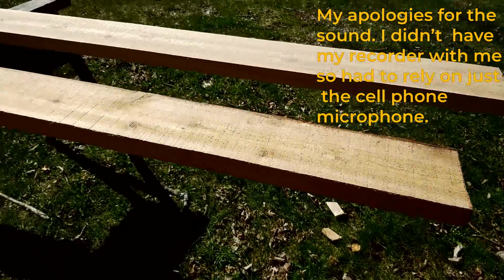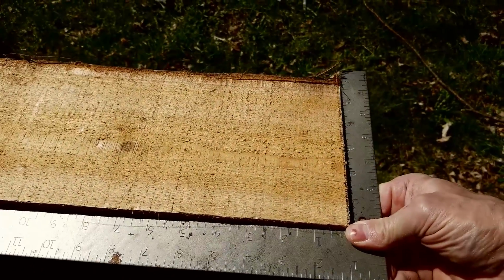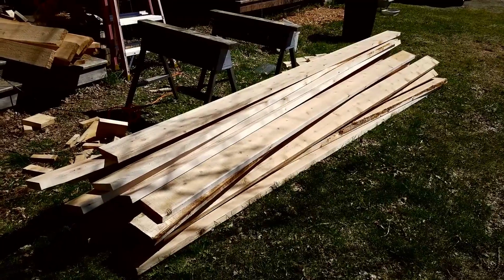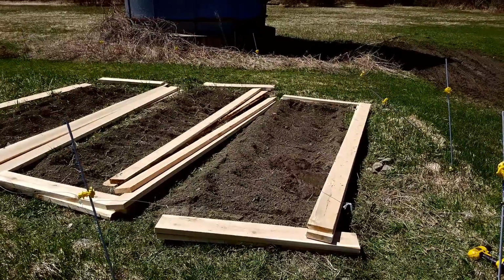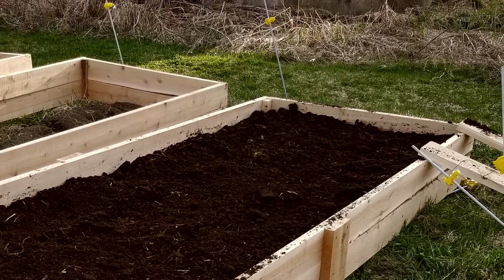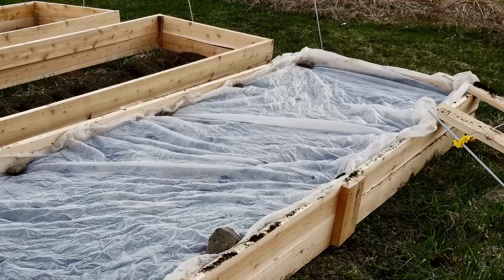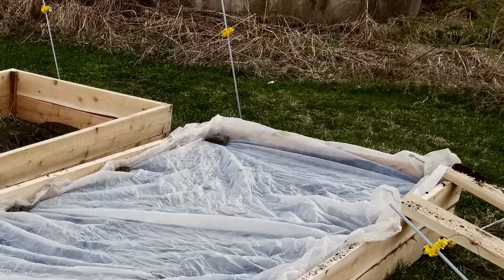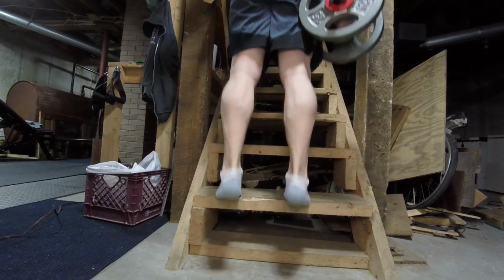How I built my raised garden beds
Skil Saw
DeWalt Screw Gun

(I apologize for the audio on some of the clips. I had to rely on my cell phone microphone for the hands-on bits and it was a bit windy for some parts.)

There is more to a nourishing pursuit than diet and exercise. Health and fitness are an important component, but there is more to life. Another component is taking part in activities that you enjoy and feel passionate about and if those can stimulate your mind, even better.

Gardening has been something I've done for a long time. Some years I have more time and resources to commit to it than others. Last year was a poor year and the harvest reflected that. This year, things are different. With the COVID-19 crisis closing down businesses, I have more time available to do a proper job in the garden. With the federal stimulus, I actually have a bit of extra money. I invested part of that to buy materials I need to properly set up my raised bed system. This is something I've been wanting to do for a number of years.

In this video, I give a quick overview of how to build raised beds. It was supposed to be a rest day, but there wasn't much resting. For this project I had:
* Twenty 12'x6"x1.5" white cedar
* Ten 8'x6"x1.5" white cedar
* Skil Saw
* Square
* 2" screws
* DeWalt screw gun
* Shovel and wheelbarrow for filling the raised bed

I cut all the lumber I'll need for the five beds. Three have been assembled with the other two waiting until I have tilled the soil where they will sit. One bed has been filled (as much as it is going to be at least) and planted. In a month we should have some salad greens and radishes. By mid-July, we should have peas.

In the training update, I go over how much the volume has gone up in the first two weeks of this mesocycle. It has increased by 32 sets and about 2 hours of training time. This increase took place even with my lowering the number of sets that could potentially be added to the program. If the rate of growth continues, I'll likely need to split some days into a morning and afternoon session. This is especially true once business returns to normal and I am back to work in the office full time.

Gym Equipment:
Marcy MWM-7041 Home Gym Cage System
Marcy SB-350 Adjustable 6 Position Utility Bench with Leg Developer
CAP 300 lb Cast Iron Olympic Barbell Set - currently unavailable
Quick Release Collars
AiJoy Exercise Bands
Standard (1 inch) weight plates

Yes4All Adjustable Dumbell Set (105 lb total weight)

Training Program:
Renaissance Periodization Male Physique Template - Chest & Back Focus

Filming:
Shot with: Samsung Note 8
Key Light: GE LED A21 Daylight
Light: Ubeesize 8" Selfie Ring Light
Additional Footage Captured with: GoPro Hero
Cell Phone Gimbal

Editing/Graphics
Adobe Creative Cloud Suite